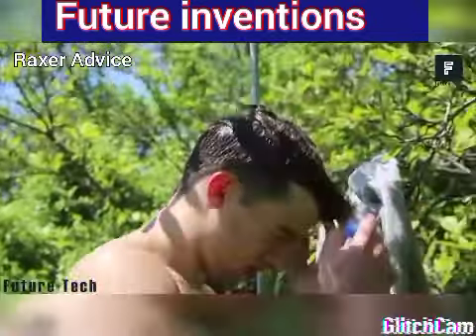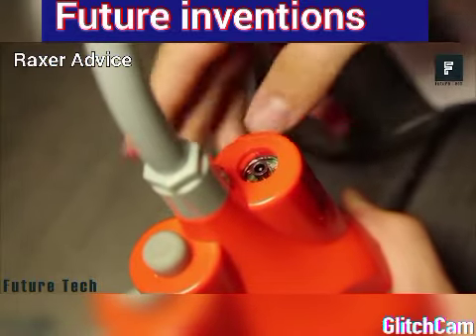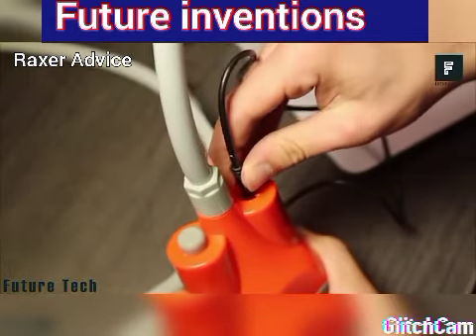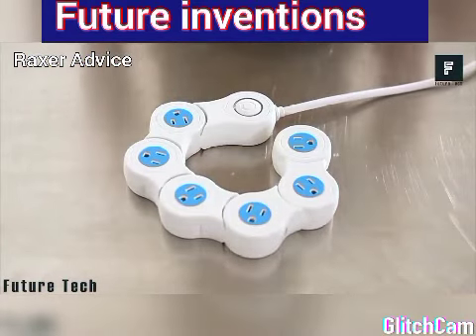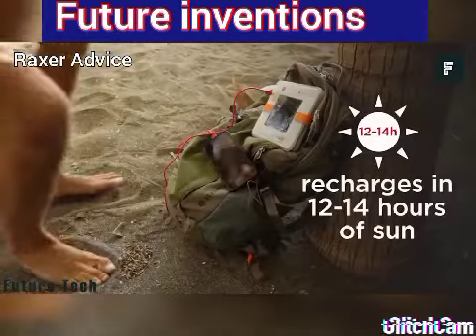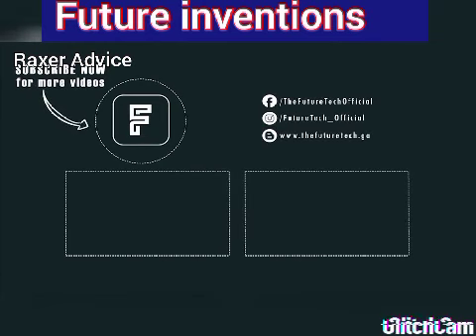Future inventions in 2021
Awesome waves provide you some awesome content